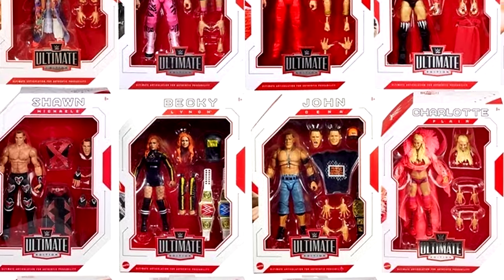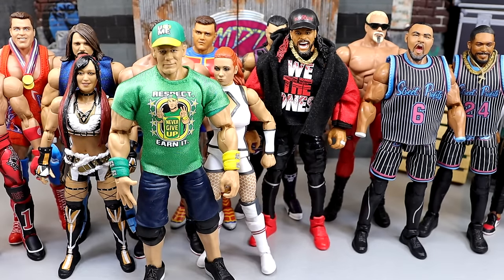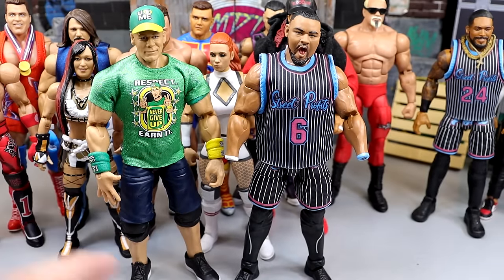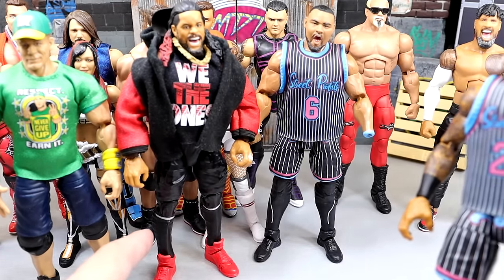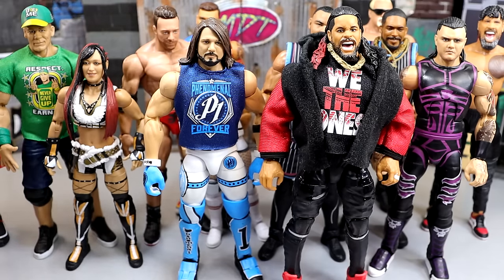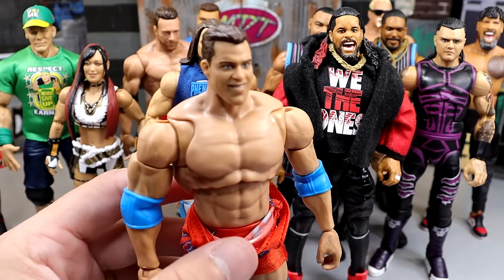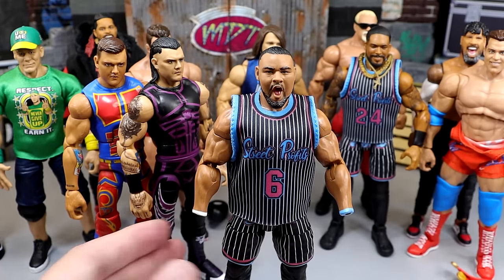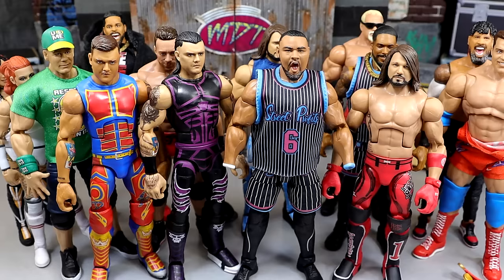Everything WRONG With Mattel WWE Action Figures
The worst things that still exist in the Mattel WWE action figure line
WWE Action figures 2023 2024 wwe elite figures
wwe ultimate edition action figures